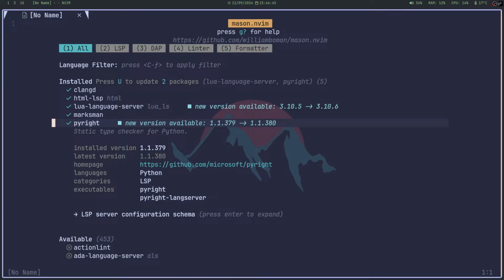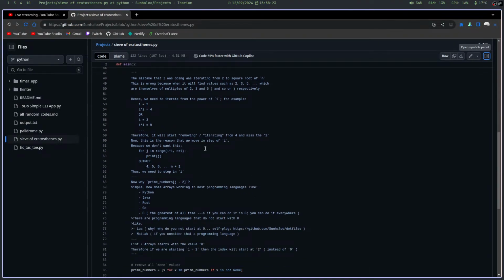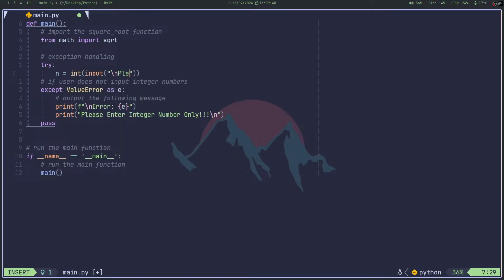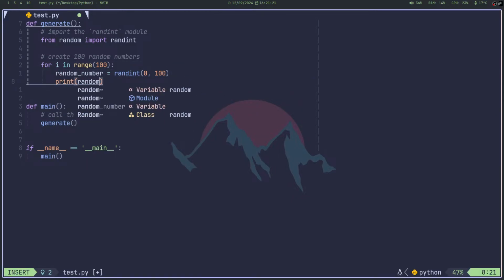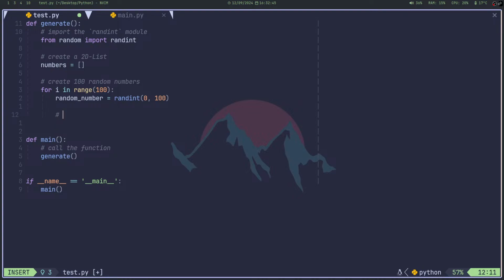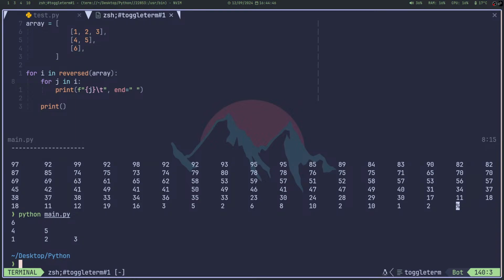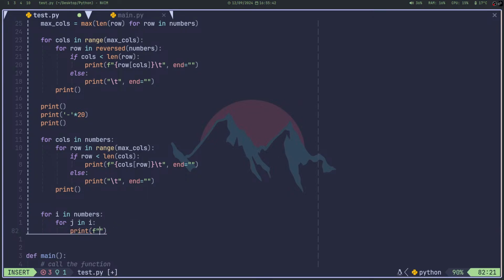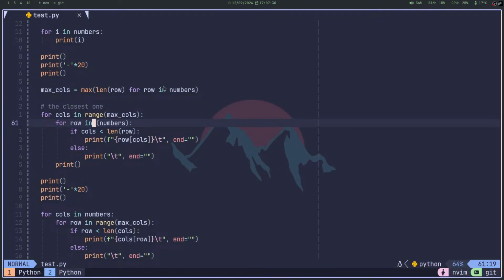day 16: learning computer science ( and failing at it )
Miss day 12; but I still continued to work and configure Neovim... Though did not feel like streaming it.
In addition, tried to stream on day 13 but OBS said no